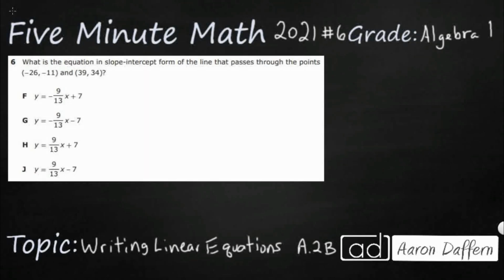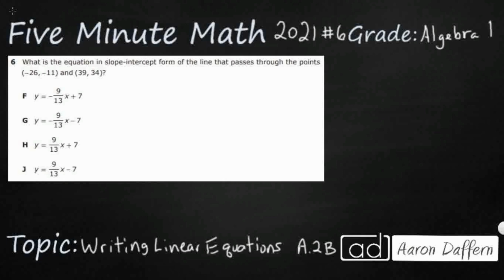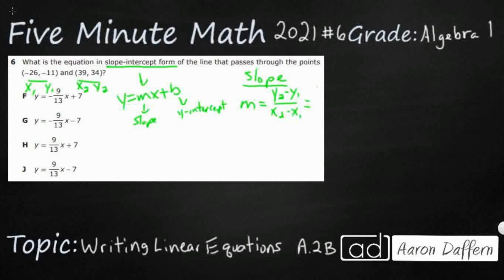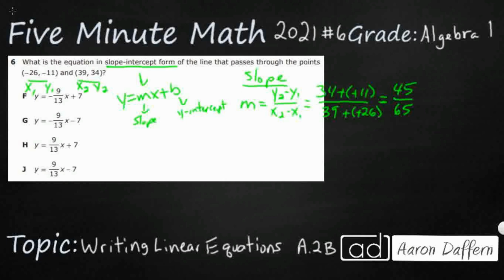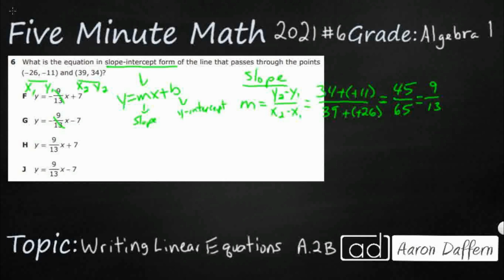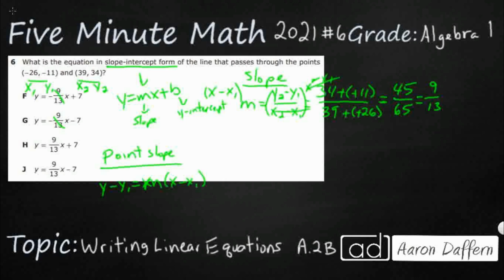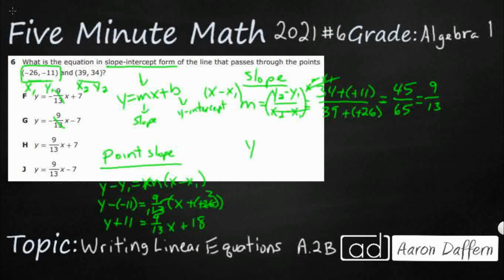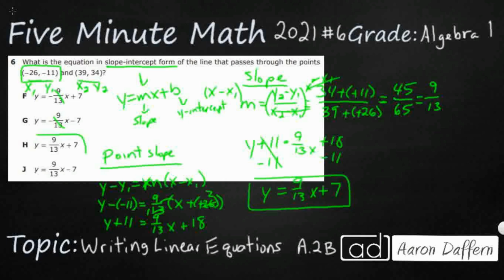Algebra 1 STAAR Practice Writing Linear Equations in Various Forms (A.2B - #4)